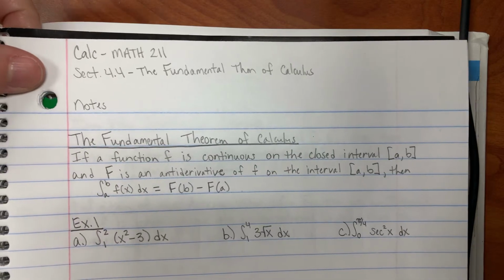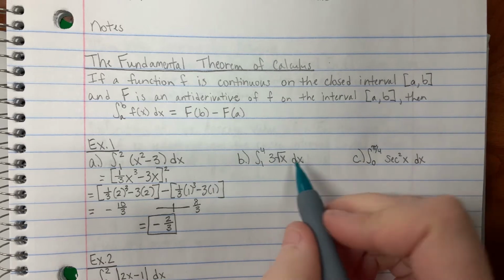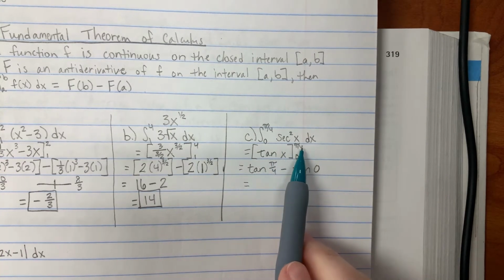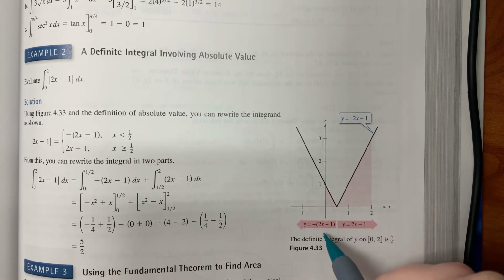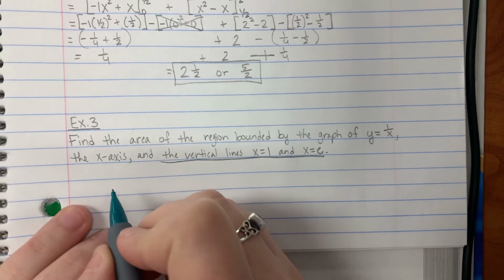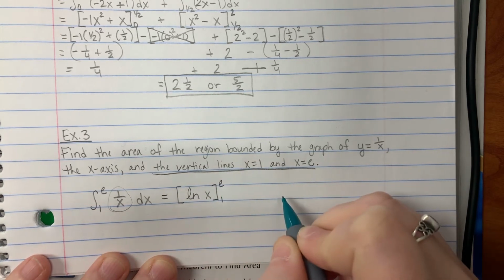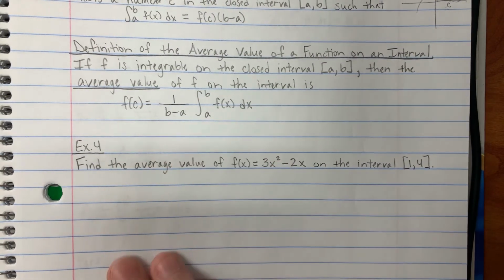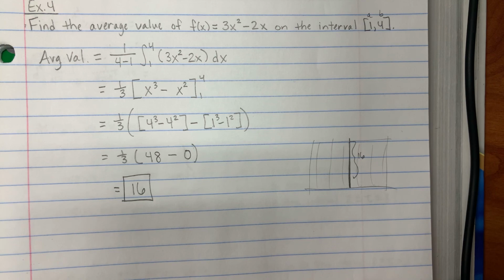Calculus - Sect. 4.4 Pt 1